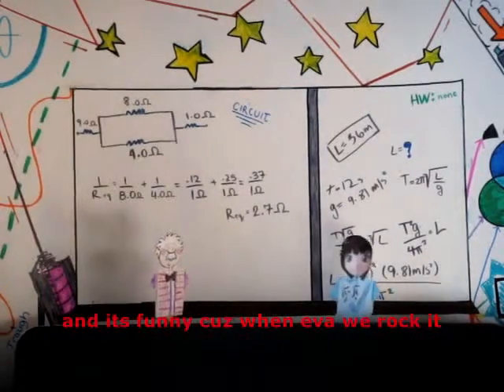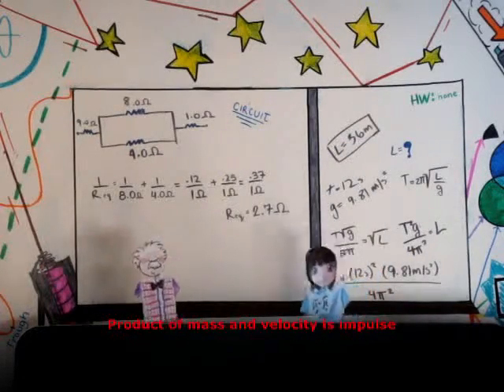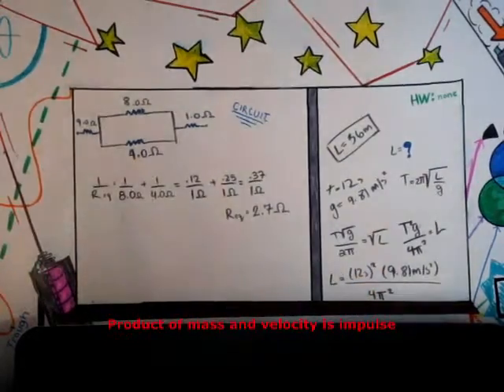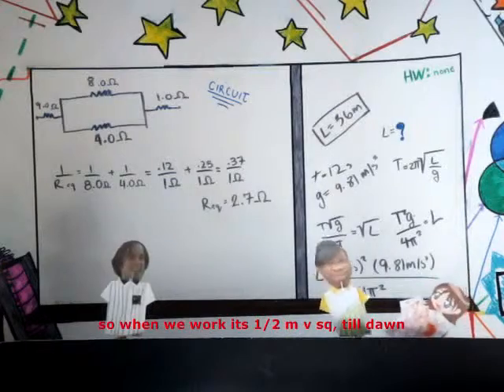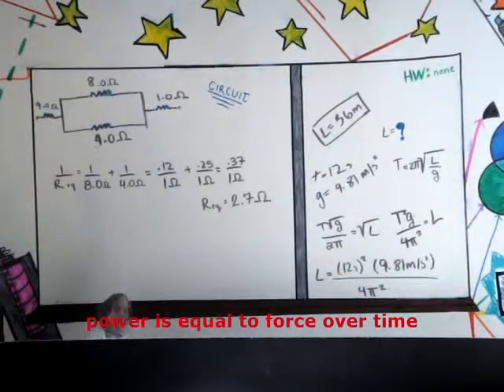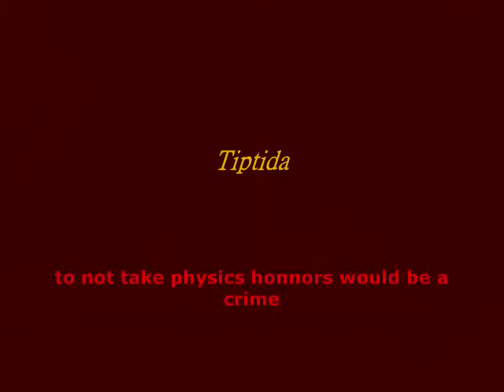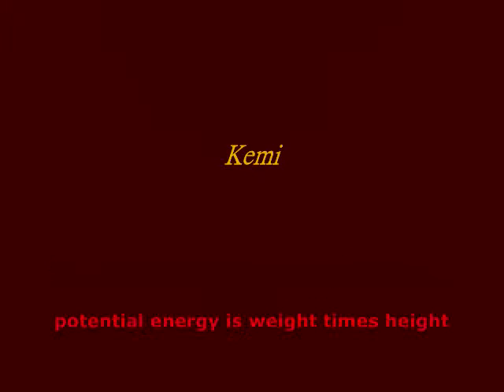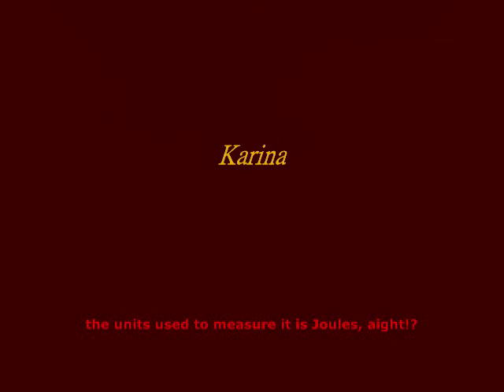5th Per Physics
Physics Project...more fun making than prob watching it lol